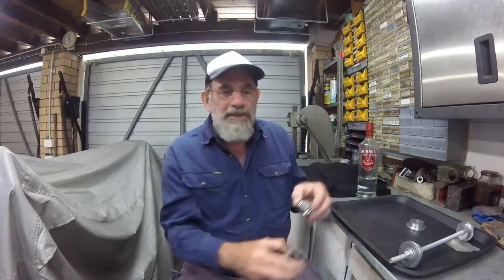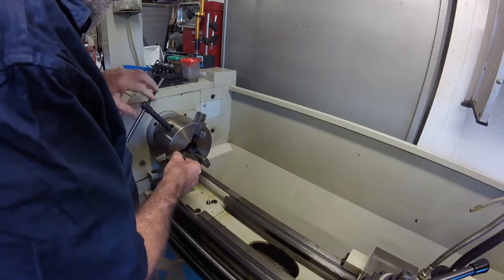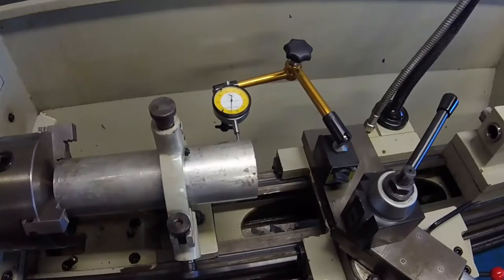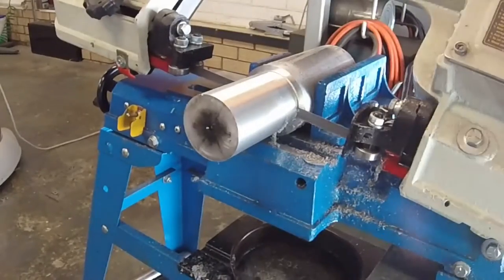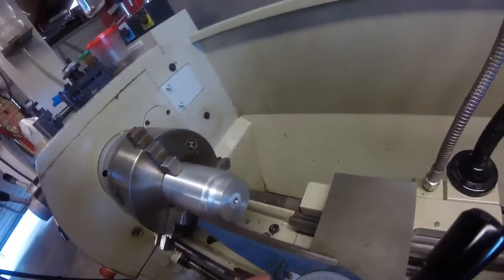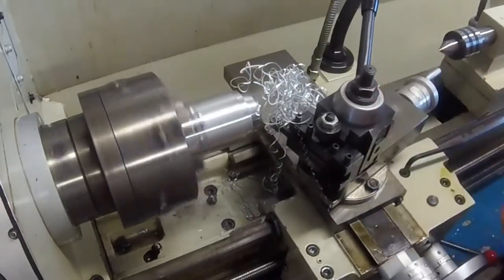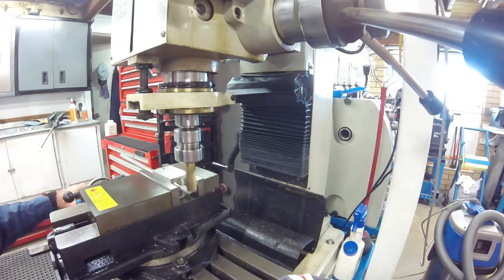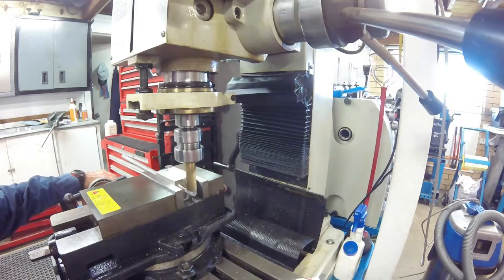Tapered roller bearing installer for motorcycle steering heads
In this video I show you how I made an installer for seating bearing races in motorcycle steering heads.

Roller bearing motorcycle steering heads consist of tapered roller bearings at opposite ends of the steering head tube, the installer works by drawing the top and bottom races into the tube. In the past I have used a hammer and a piece of wood, but I decided it was high time I made the special tool that I really should use.
This video will focus on how I machine one of three race installers from a cylindrical block of aluminium, as well as the draw bar for the installer.